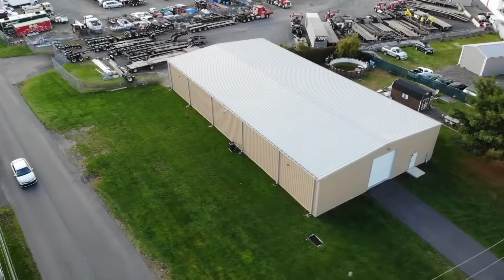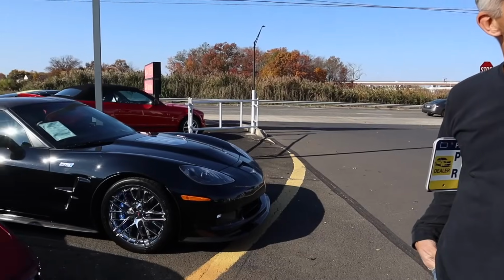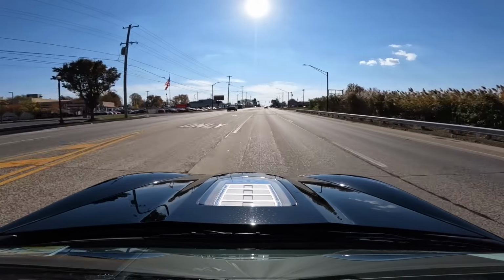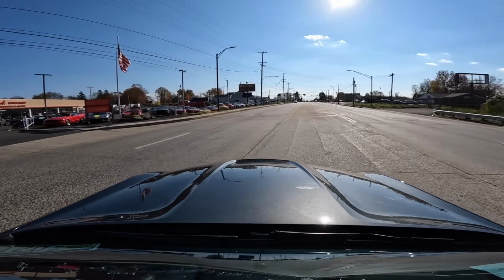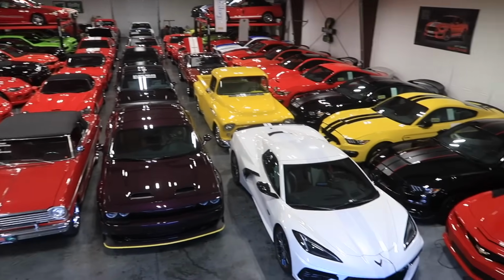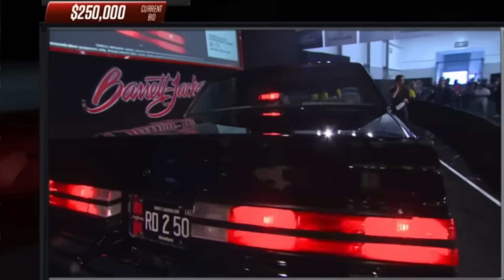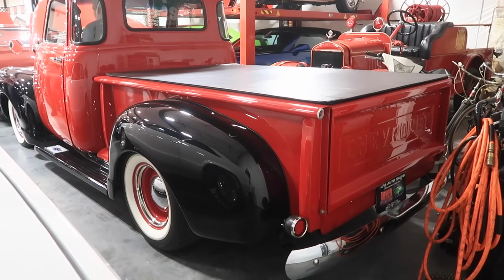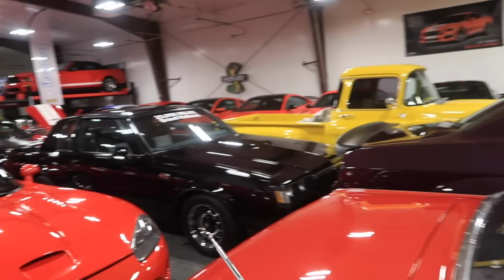I Went to the Most Insane DREAM CAR DEALERSHIP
I went to the most insane dream car dealership with big car collection and we got to take some out for a test drive

JUST SEND IT (For anyone that wants to send us stuff)
Middletown VA 22645

BIG THANKS!

Holley Performance
EZ Air Ride
Laid Not Sprayed
PowerStop Brakes
AUXBEAM
XForce